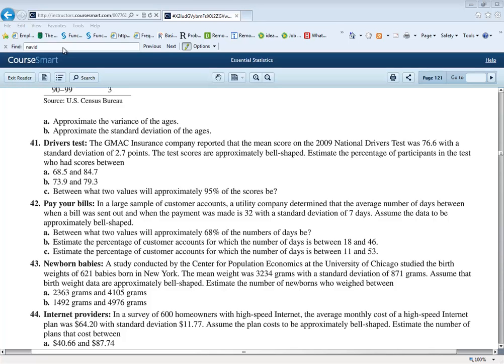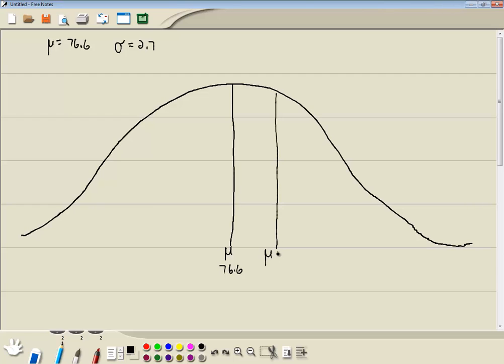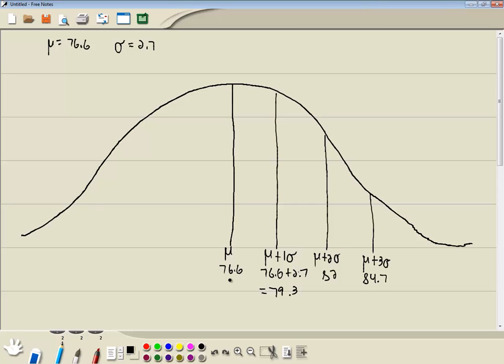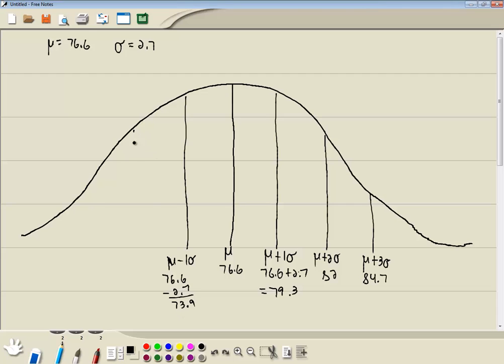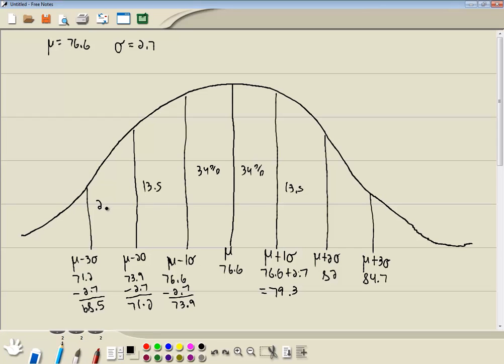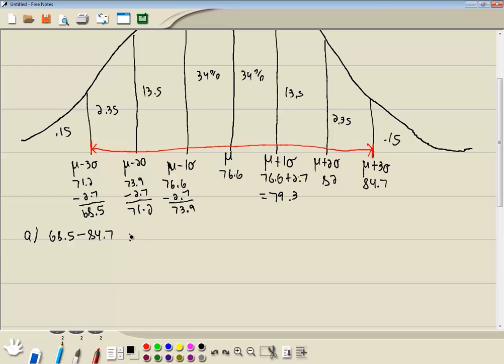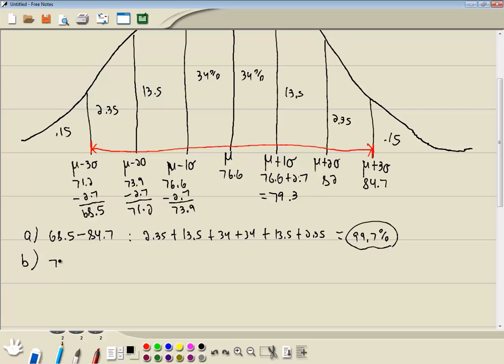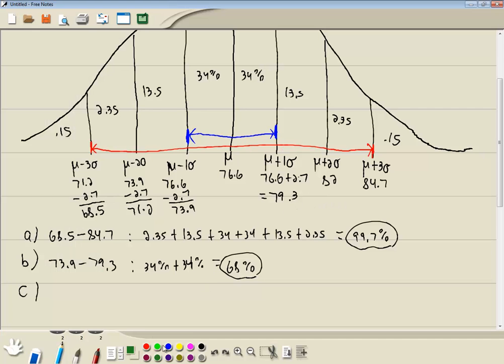statistics - question - 2_10